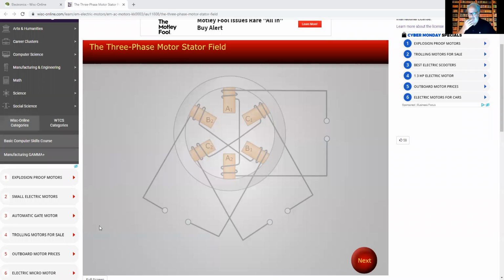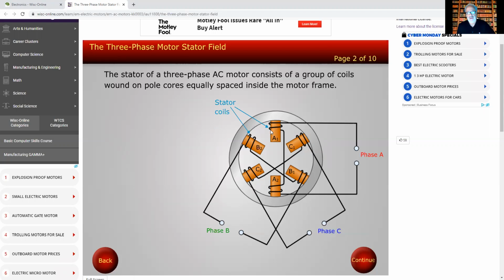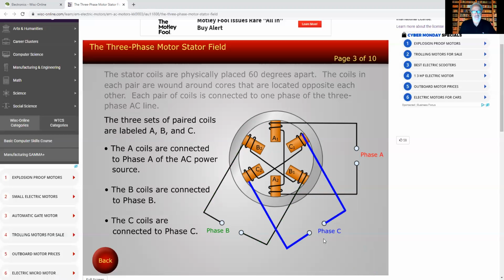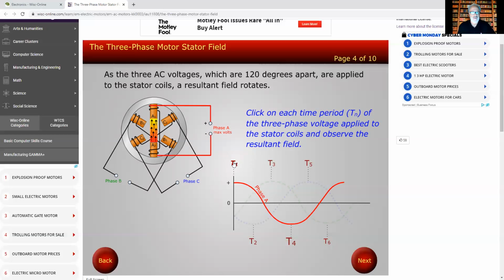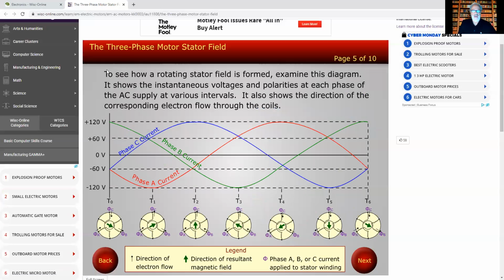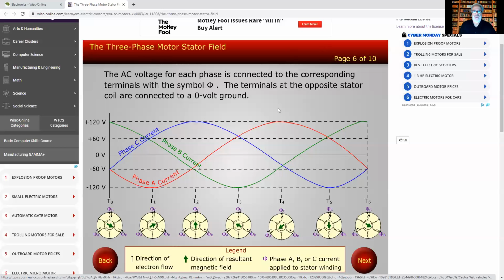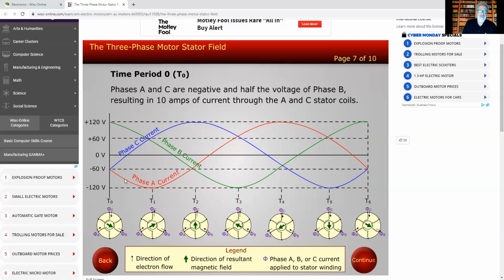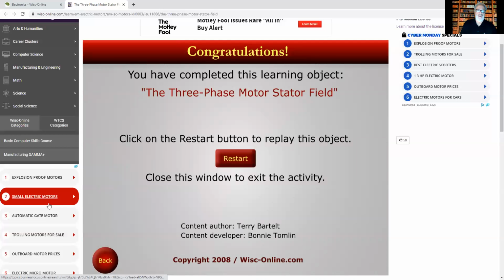Wildi_CH.13_Sect.13.3_The Rotating Field_PT1